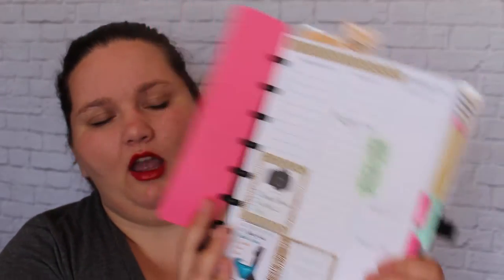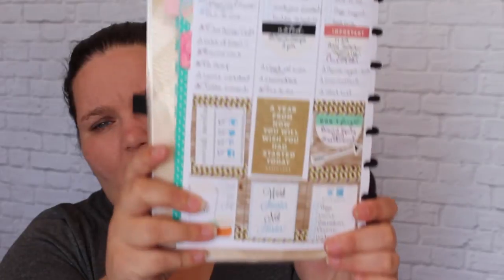My Favorite Business Tools This Summer-Podcasts, Periscope, Planners & More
As many of you know I am launching my video media coaching business in a few weeks.  Toward the end of Summer I started hammering out the details and really working on my business.  I thought I would share some of my business tool favorites.

MENTIONED:
Iphone6Plus
Favorite Podcasts
*Arc Punch
*Arc Rings
Periscope Favorites- Alexis AKA MissTrenchCoat, Anne Samoilov, Hilary Rushford

for my home decor, fashion, beauty and lifestyle blog posts.

Unless marked with * all products were purchased by me.